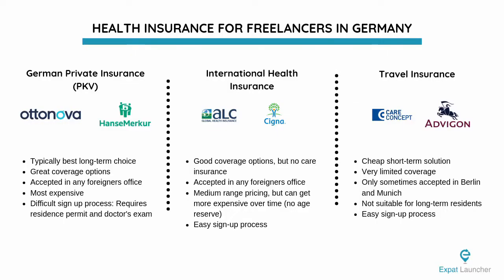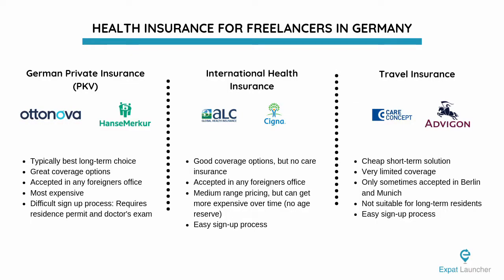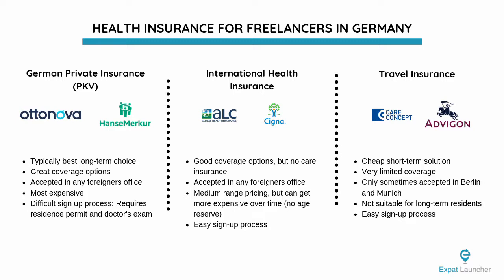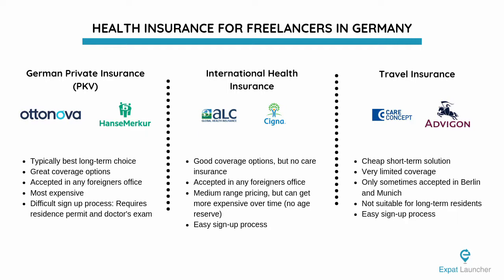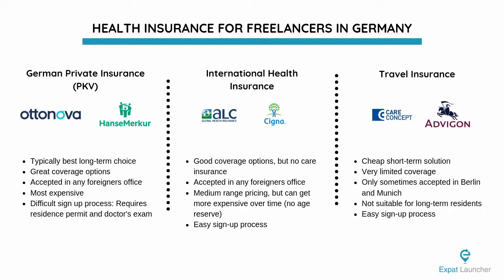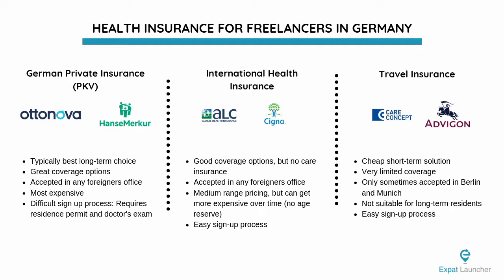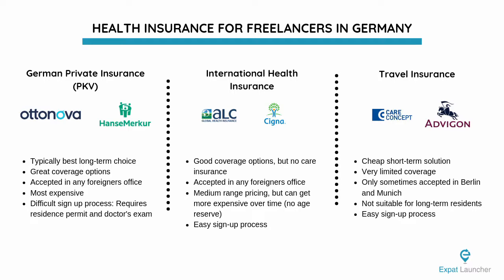Freelance health insurance Germany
This video will review the health insurance options for freelancers in Germany. We will cover the German insurance system, pricing and tariff options so you can find the best fit for your needs and visa requirements.